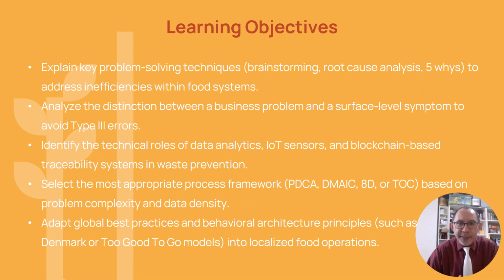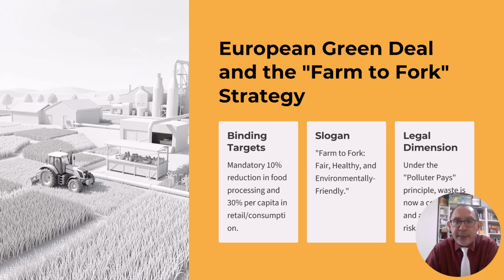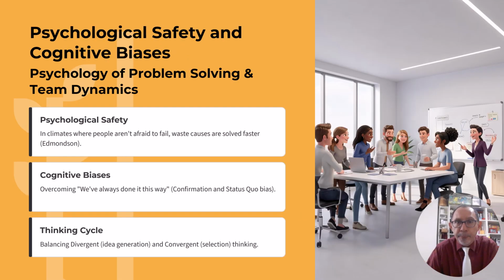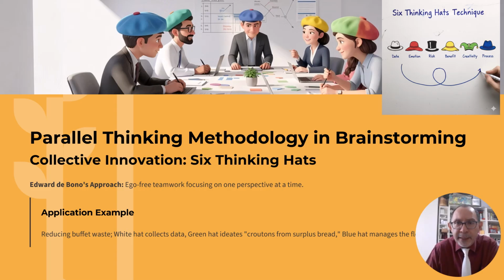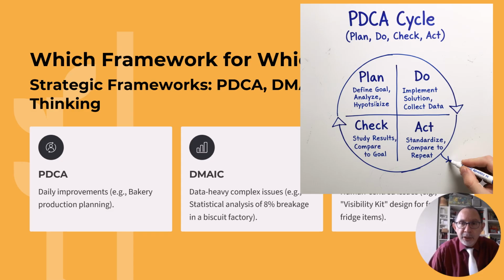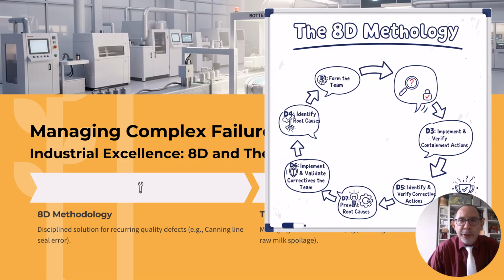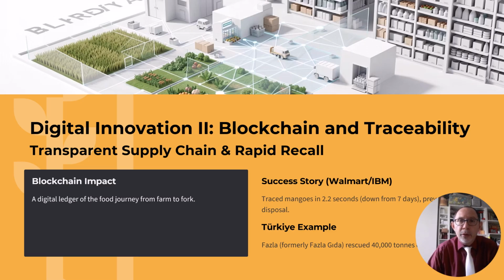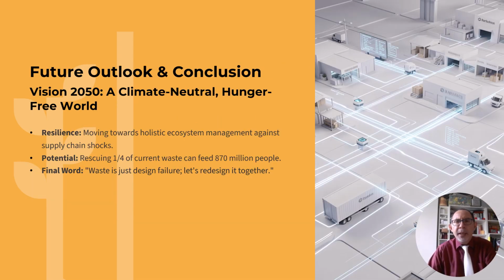Explain key problem solving techniques 1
Strategic module synthesizing food engineering, digital innovation, and problem-solving methodologies to provide operational efficiency and corporate resilience, aligned with 2030 global food waste reduction targets.